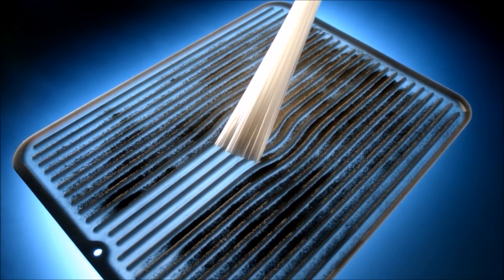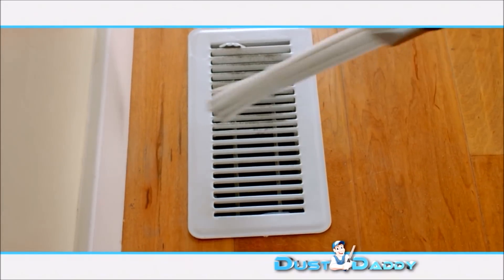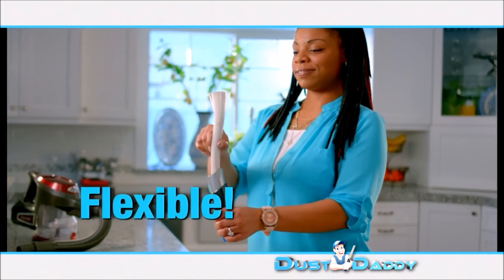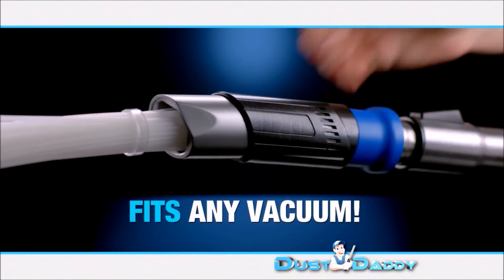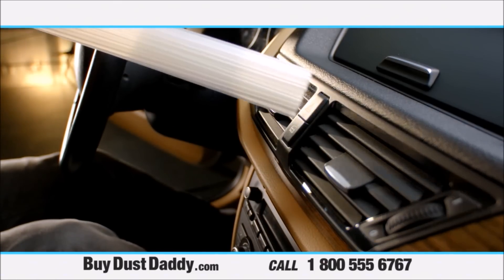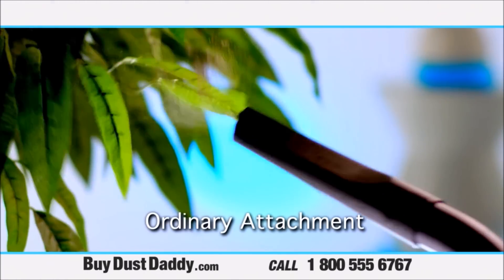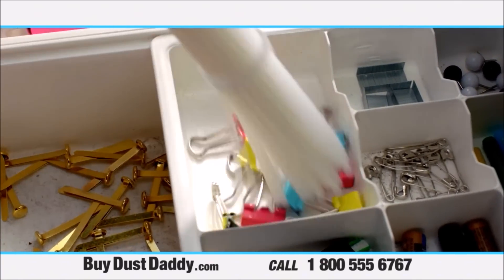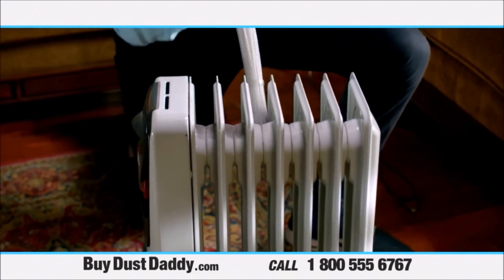Dust Daddy Commercial As Seen On TV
The one of a kind vacuum attachment, designed to get dust out of every nook and cranny!